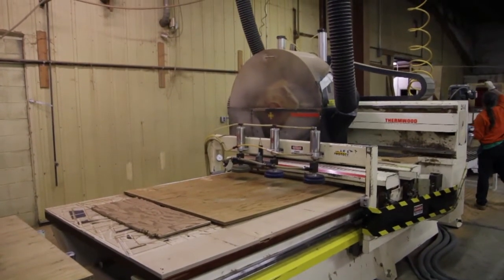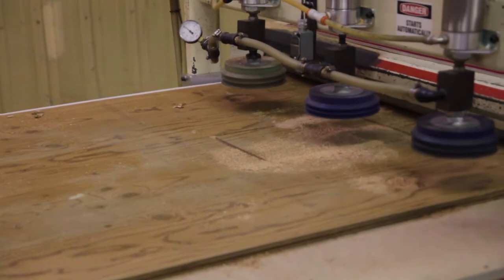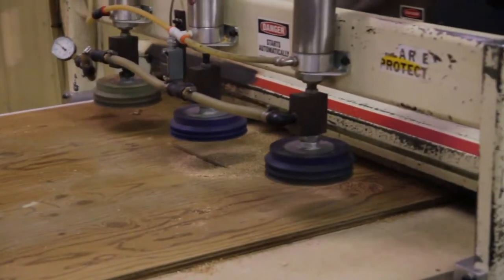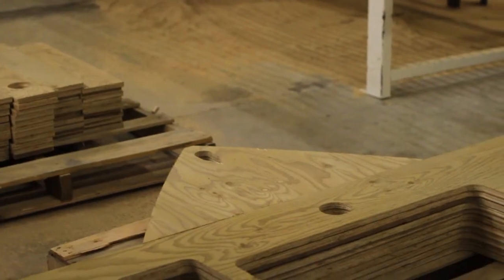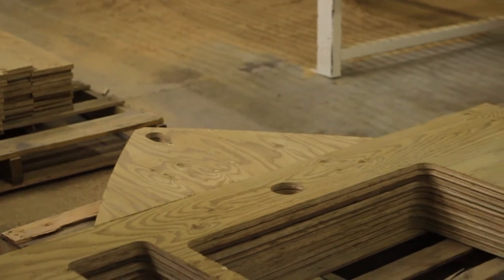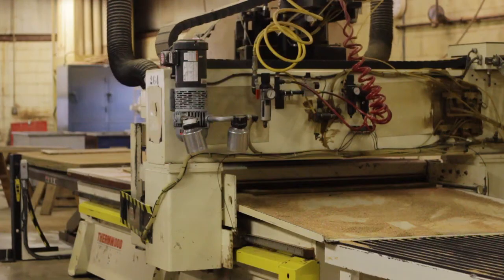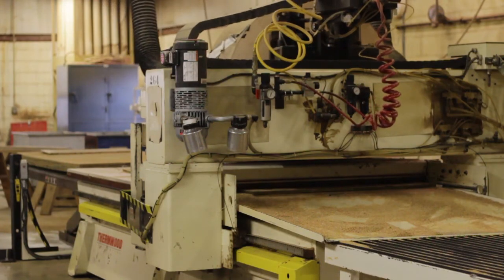3BU Plywood Materials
Smoker Craft Inc gives you an inside look at their plywood materials!